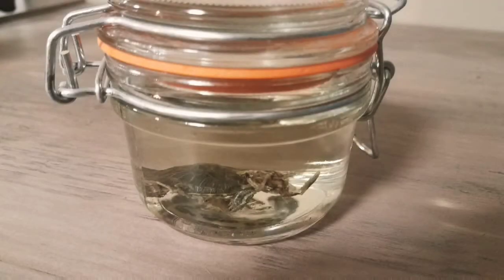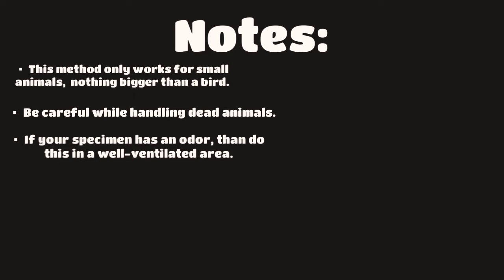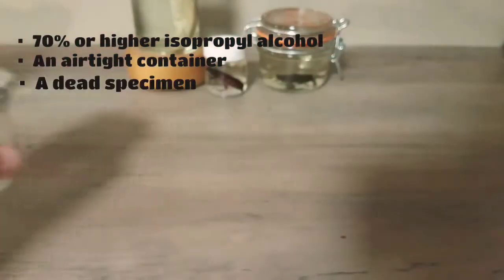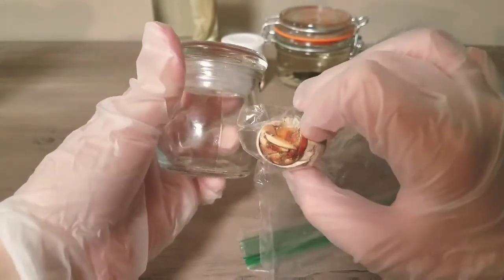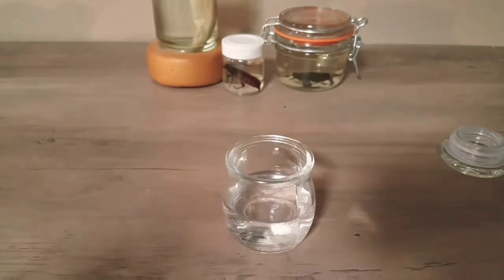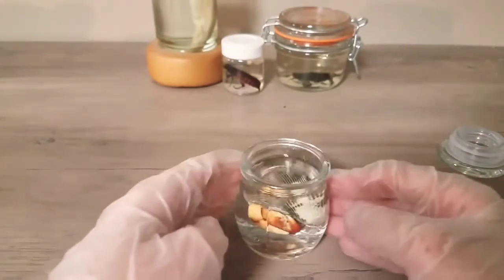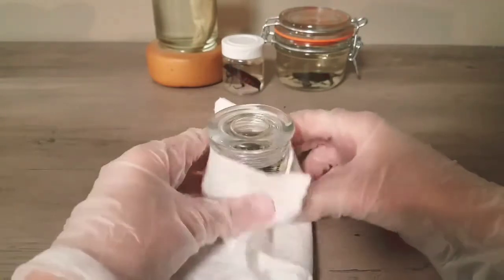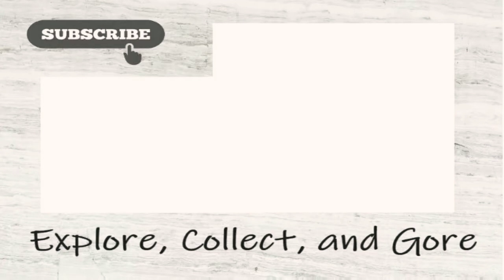Wet Specimen Tutorial | How to Make a Small Wet Specimen | Oddities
In this video I give a detailed tutorial on how to make a small wet specimen. Wet specimen is a jar with a dead animal in it, and by making a wet specimen you can preserve the animal. This is a really simple tutorial that is easy to follow along.

Special thanks to It's Me Emma Hope!